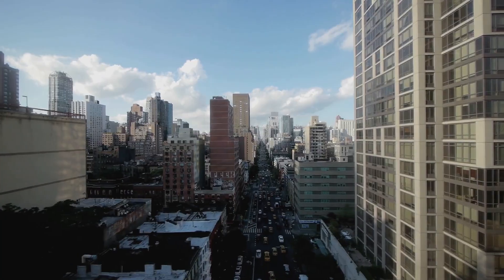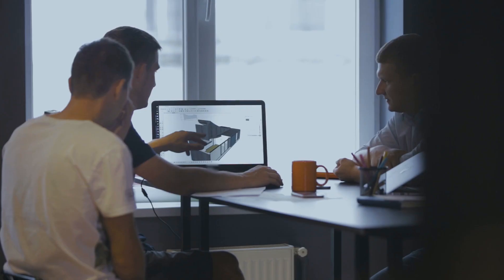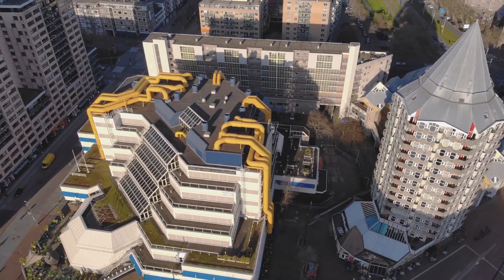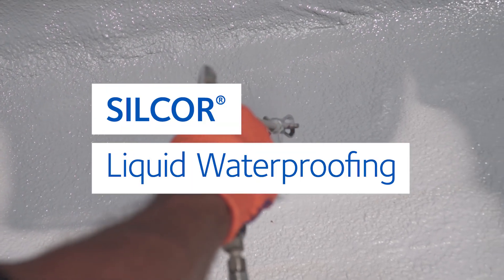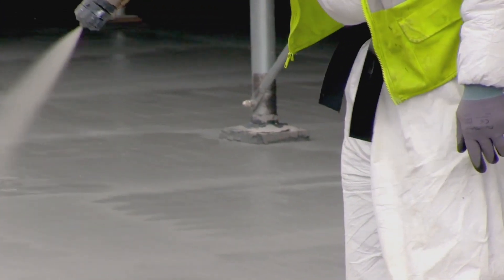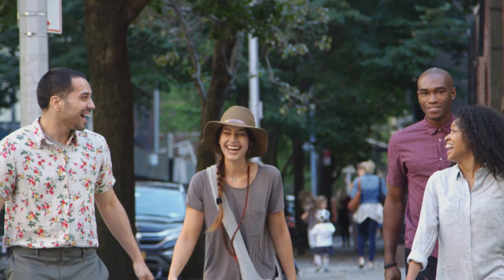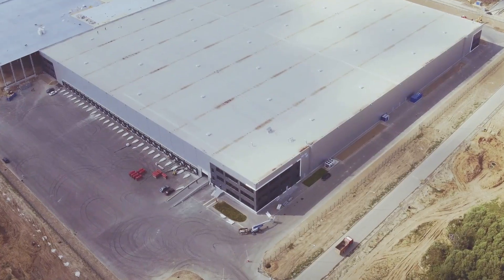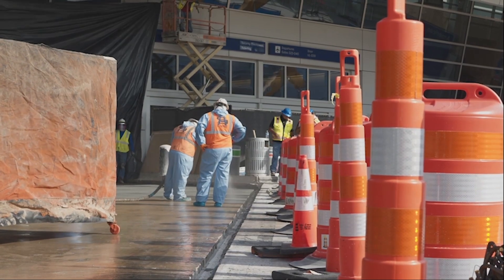GCP SILCOR Product Overview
Discover how GCP's SILCOR waterproofing solutions are transforming the way we build. In this video, we explore how SILCOR is meeting the challenges of modern architecture, from complex designs to tight construction schedules. Whether you're working on balconies, roof decks, or green roofs, SILCOR offers versatile, cold-applied waterproofing solutions that work on both horizontal and vertical surfaces.

Safe, odor-free, and easy to apply, SILCOR is the ideal choice for urban construction and renovations. Watch how it speeds up project timelines, reduces environmental impact, and increases property value with minimal disruption.

Learn why architects, engineers, and contractors are choosing SILCOR for their waterproofing needs.

SILCOR: The answer to waterproofing challenges.